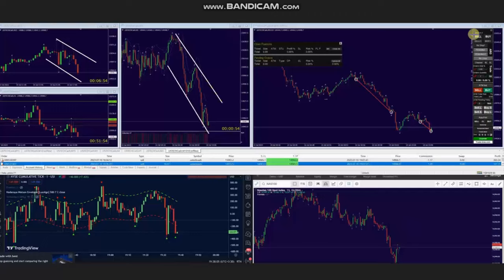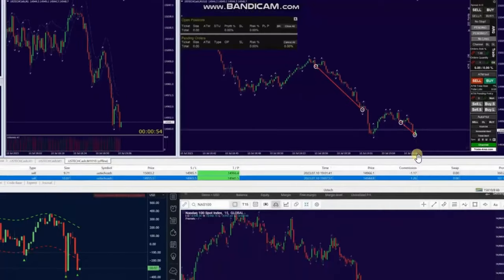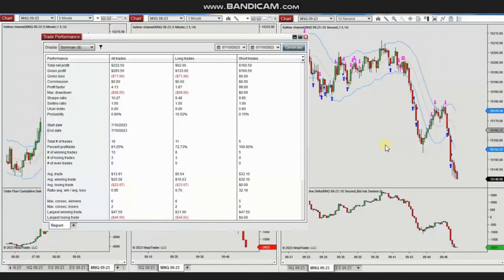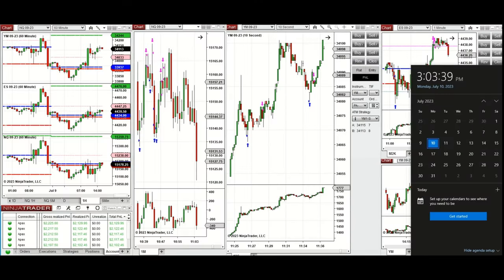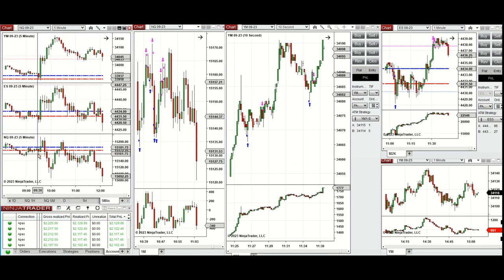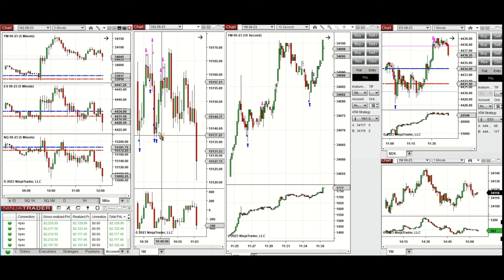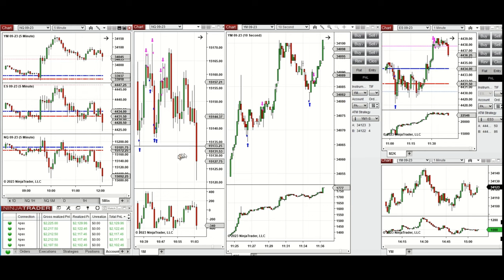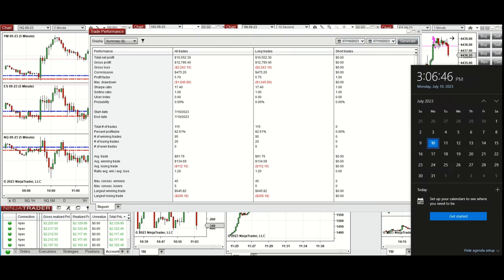Price Action Algo Trading Journal: S&P500, Dow, and Nasdaq Futures and CFDs - 10 July 2023